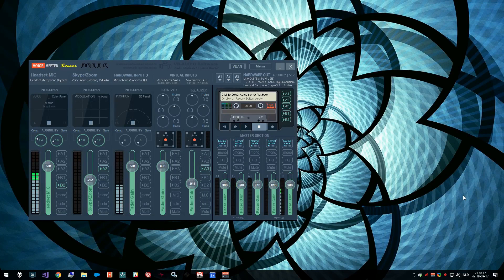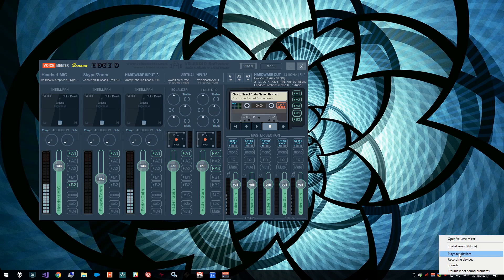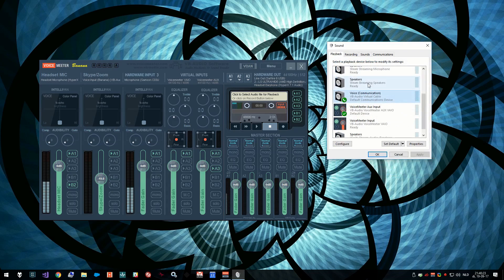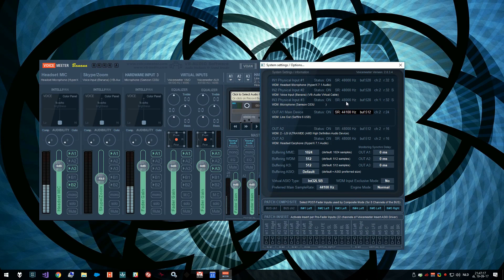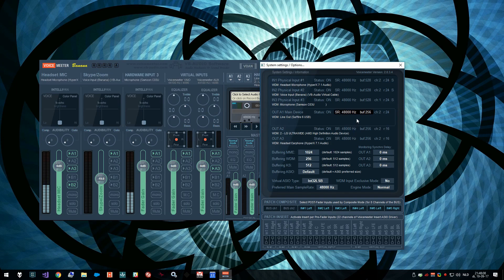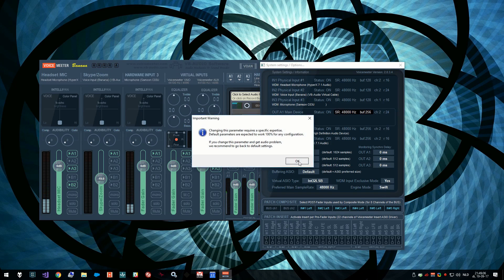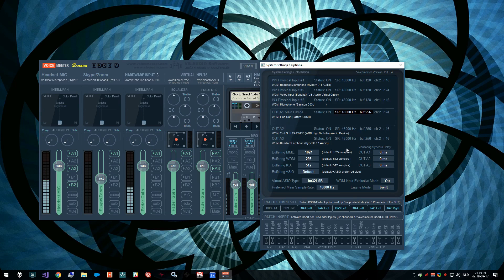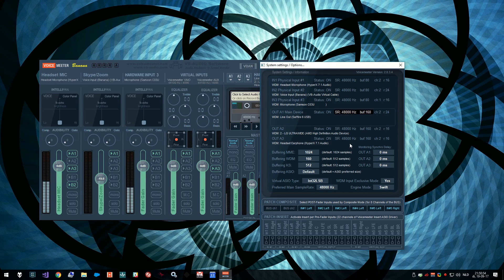How to lower the audio latency with VoiceMeeter Banana for live monitoring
Align the Windows playback and recording devices samples rates to reduce audio glitches, then lower the buffer sizes in VoiceMeeter Banana settings.

Enable WDM input exclusive mode and set the engine mode to Swift to get the lowest latency possible.

Very important is to set your Windows Power Options to High Performance